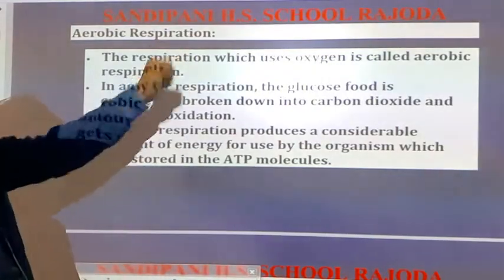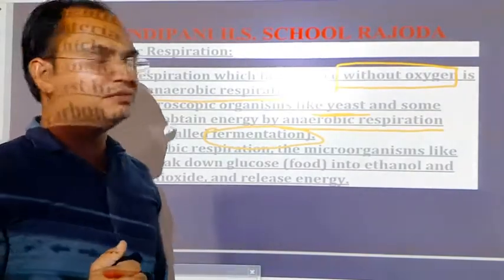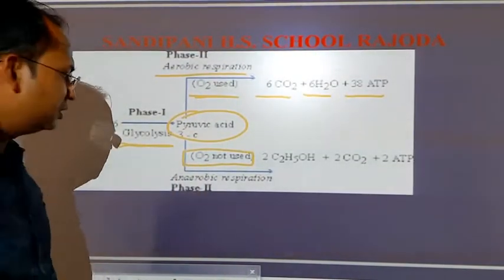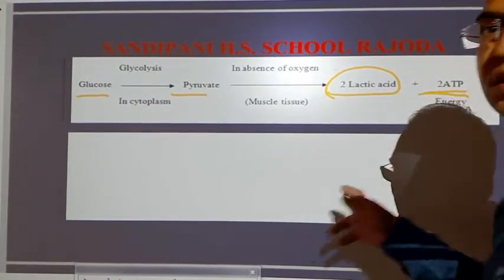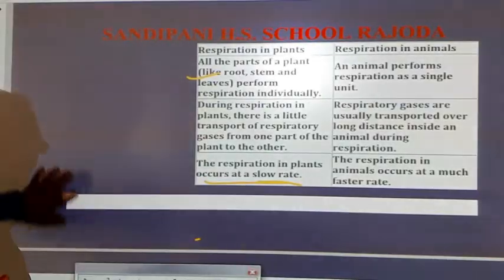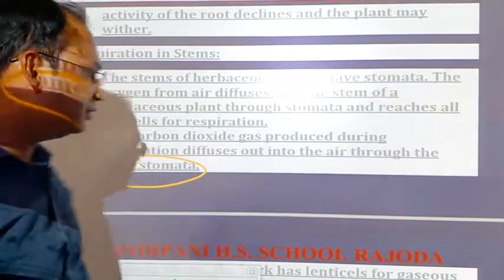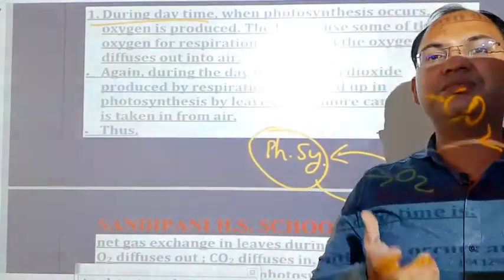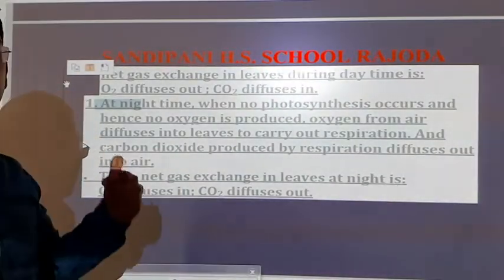Class 10 science respiration in living beings